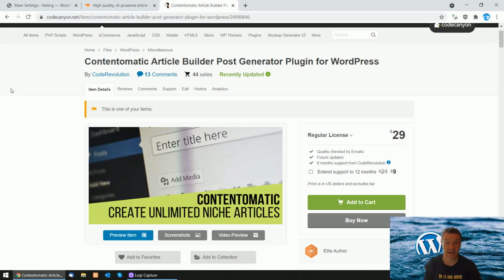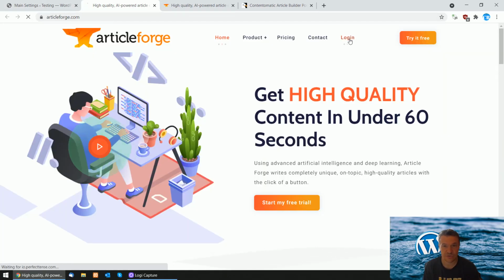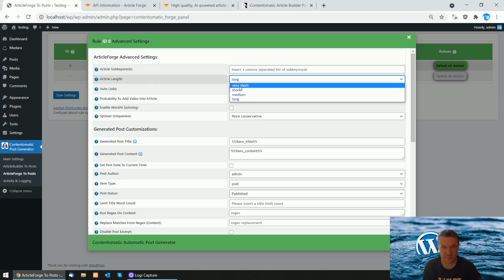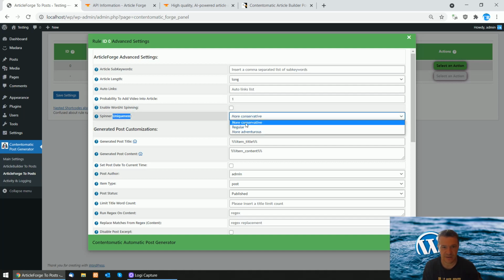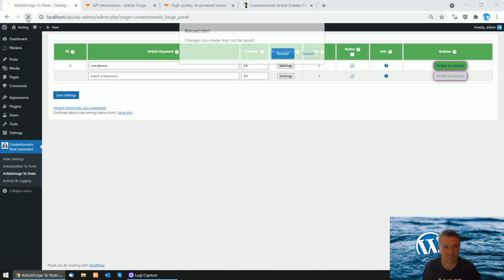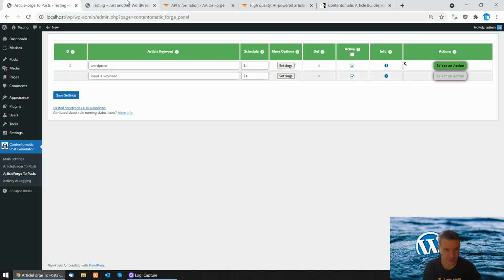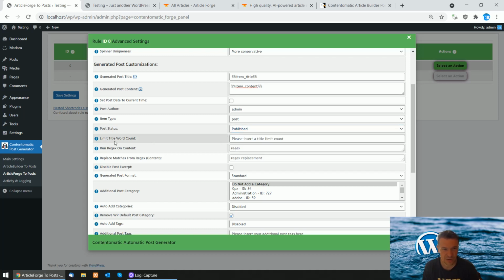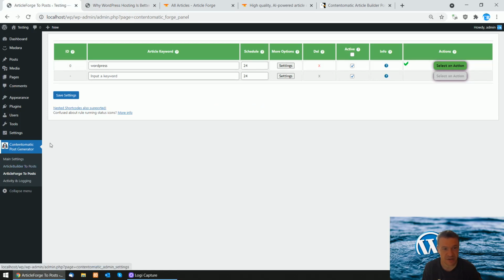Generate Content Using AI - Contentomatic v1.1 update: import articles from Article Forge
The Contentomatic plugin was updated, now it is able to use Article Forge to create AI written posts, with images and even videos in them!

🤔 ABOUT THIS VIDEO 👇
Using advanced artificial intelligence and deep learning, Article Forge writes completely unique, on-topic, high-quality articles with the click of a button. The generated articles include relevant images and even videos!
The Contentomatic plugin was updated, now it is able to use ArticleForge as a content source (besides of ArticleBuilder, which was initially supported in the plugin).

Give the plugin a try today and create unique articles, relevant to your niche!

Content is expensive and time-consuming to create, but it doesn't have to be. Article Forge was born out of five years of artificial intelligence research, and its deep learning models are trained on millions of articles so it can write intelligently about virtually any topic.

This allows our AI to write entire, unique, naturally flowing articles with just the click of a button, drastically cutting down the time and money needed to create content.
Enter your keyword, any optional sub keywords, your article length, and any other requirements into the Article Forge system.

▶ GEAR I USE IN MY VIDEOS 👇
Microphone: Trust GXT 252+ Emita Plus Streaming Microphone:

Szabi - CodeRevolution.